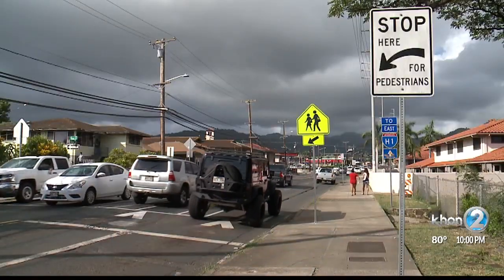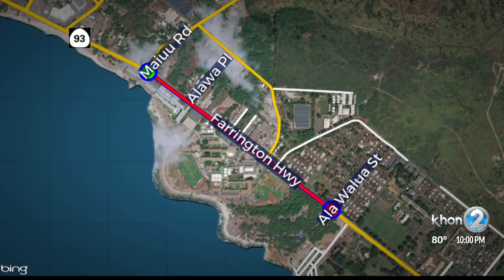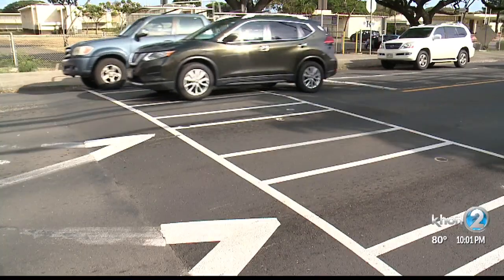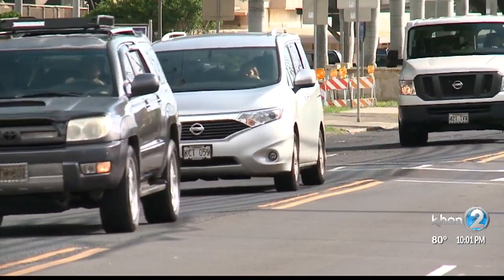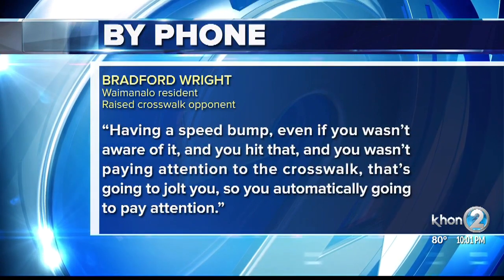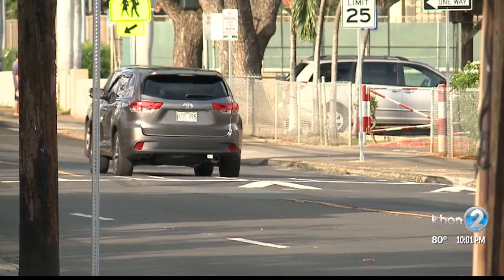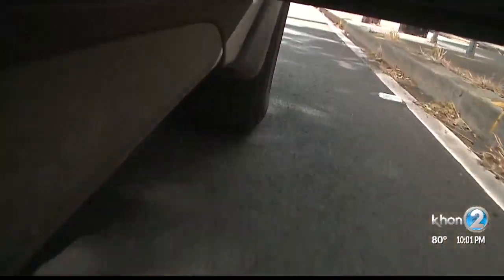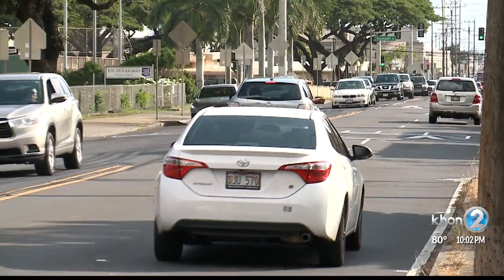Raised crosswalks: The 'why' behind the 'where'